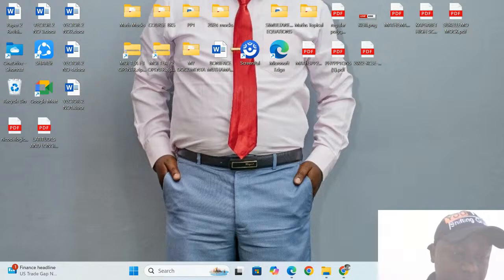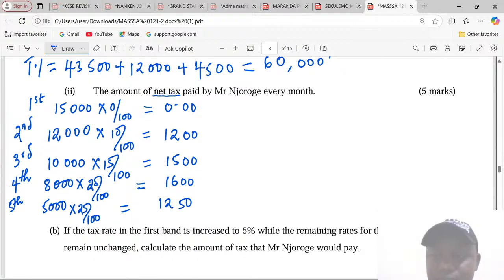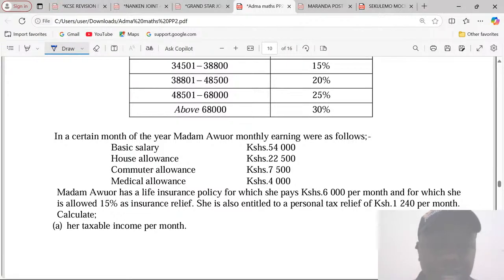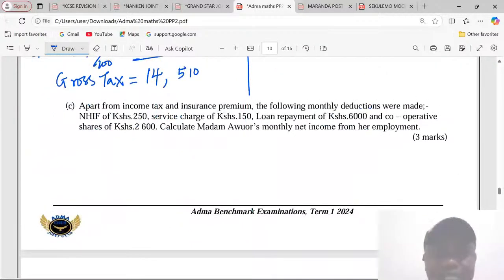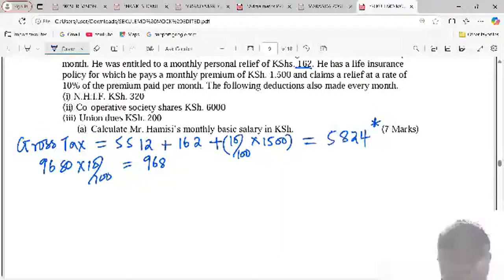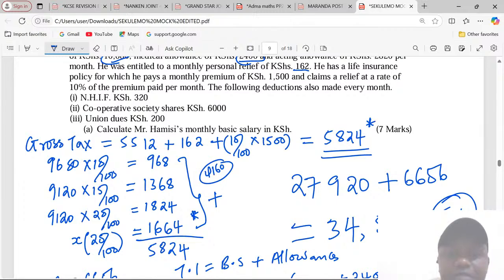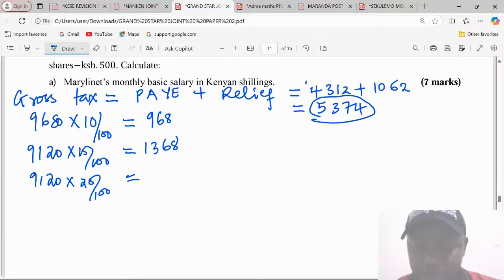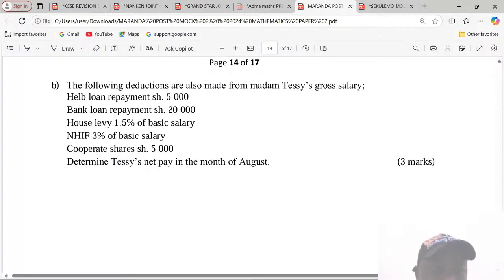COMMERCIAL ARITHMETIC 2 , TAXATION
DIRECT TAXATION AND REVERSE TAXATION